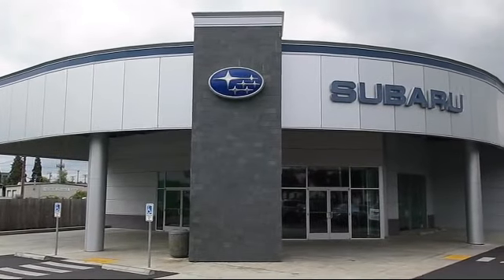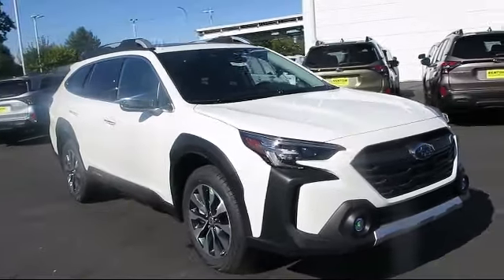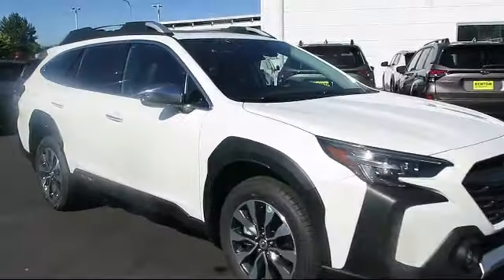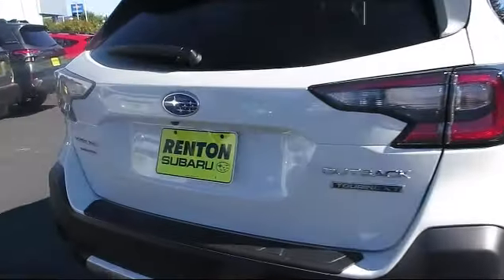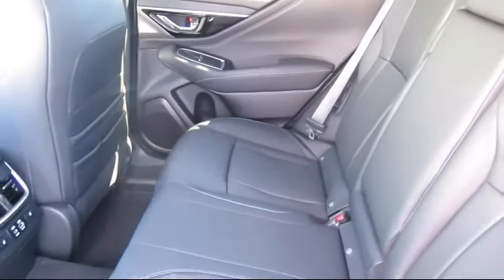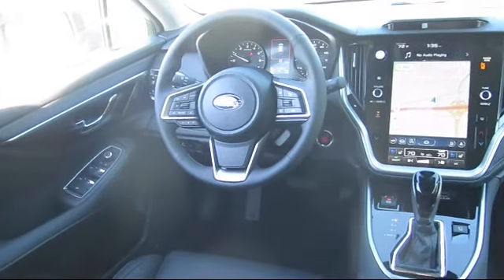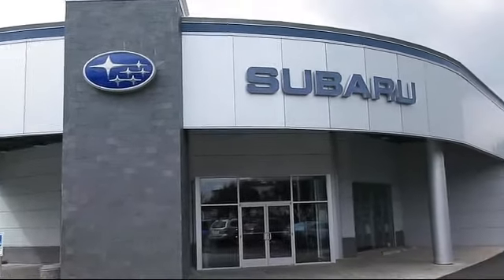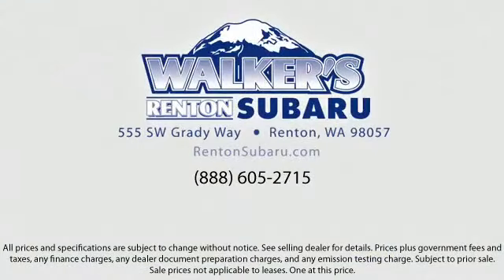2025 Subaru Outback Touring XT Seattle Bellevue Renton Kent Auburn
2025 Subaru Outback Touring XT Stock Number: WS7578 Vin:4S4BTGPD5S3141824.